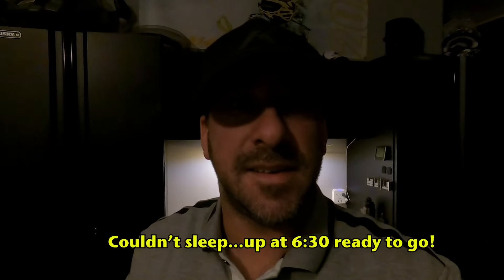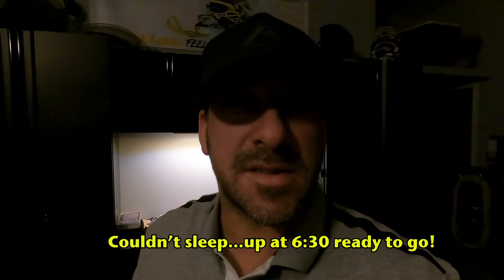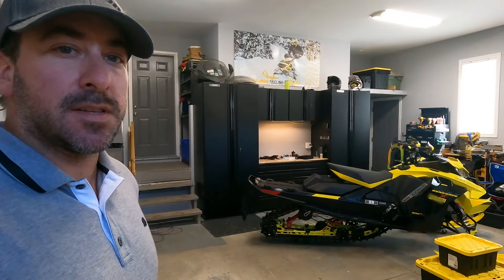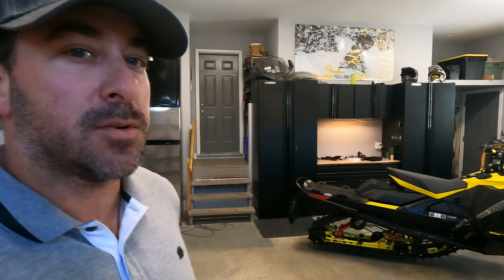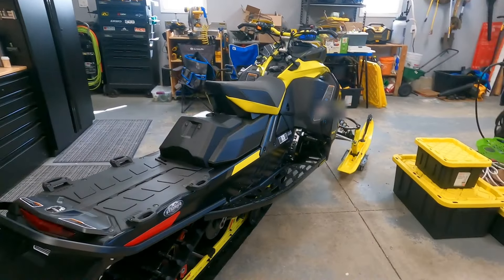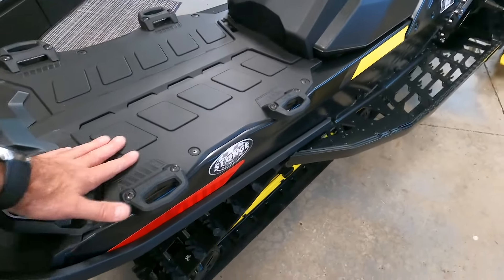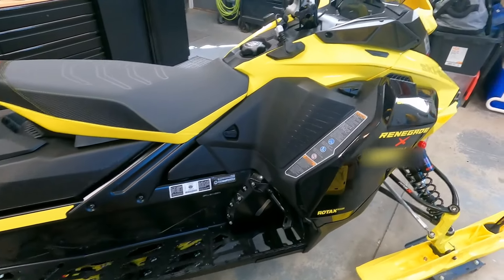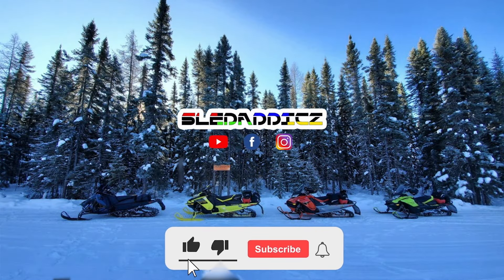Mike's 2022 Ski-doo Renegade X-RS 850 | Delivery and Walkaround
Mike heads up to St Onge Recreation in Barrie ON to pickup his new 2022 Skidoo! Blown away by the bold new graphics. The yellow and black colour scheme combined with the new grey carbon seat and XRS stitching looks beautiful. Enjoy the ride!